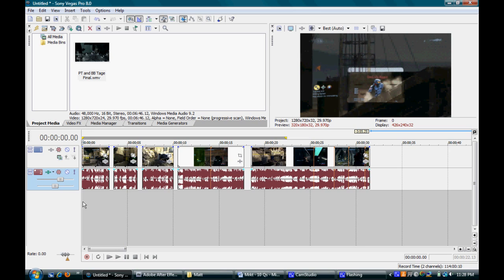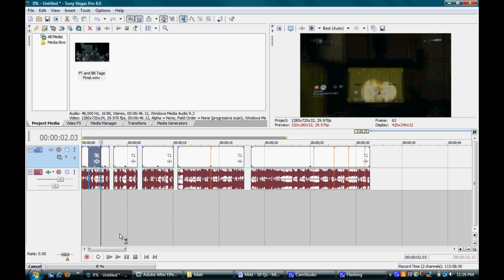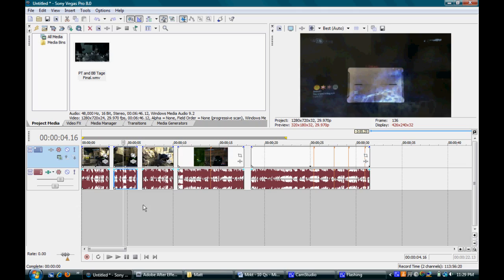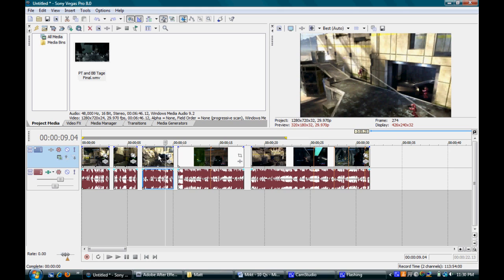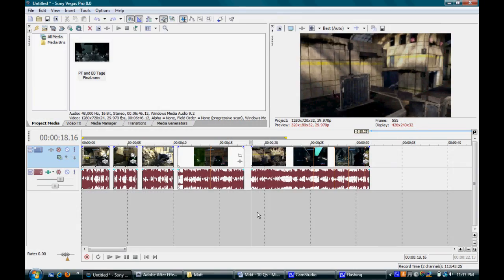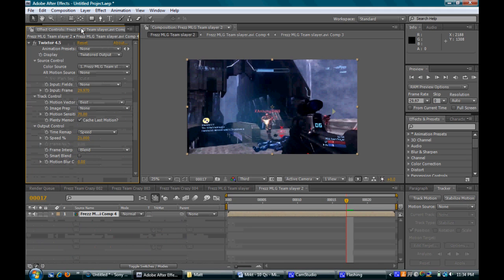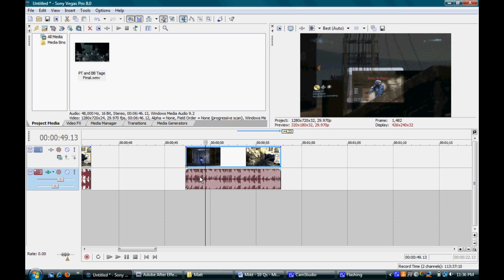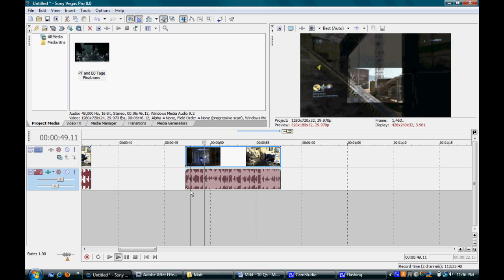Editing a Halo 3 Montage: Syncing Techniques - By Orphanslayer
Hey guys, I haven't done a tut in a while and I got a request, so here it is. It's not really great but syncing is really tough to explain. If anyone want a more in-depth explanation on some syncing techniques, i could create another, more polished video.